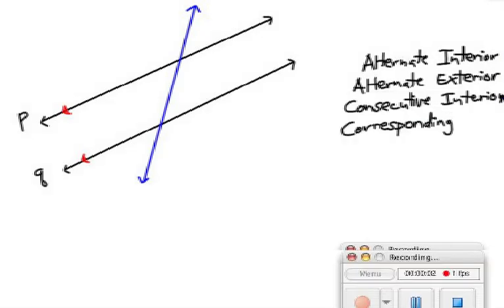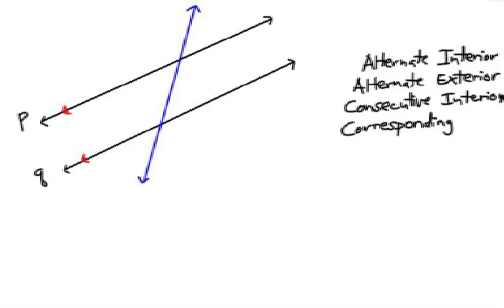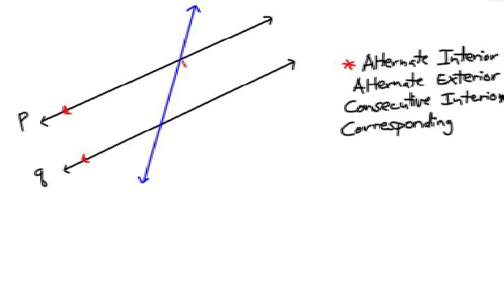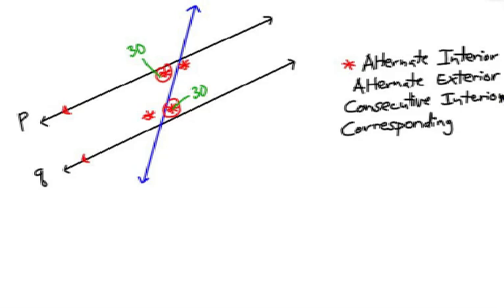How to Find Alternate Interior/Exterior Angles